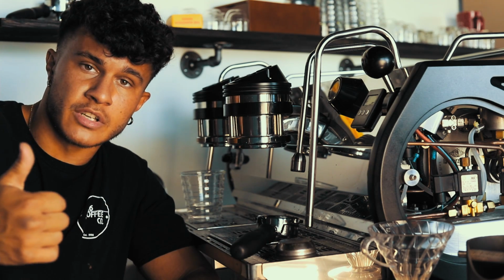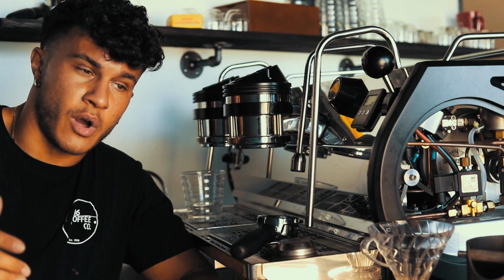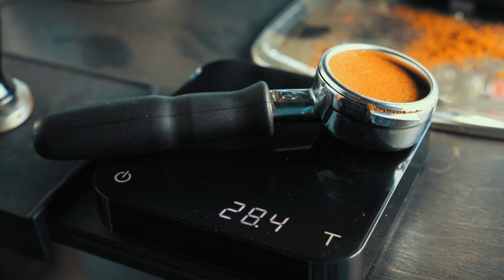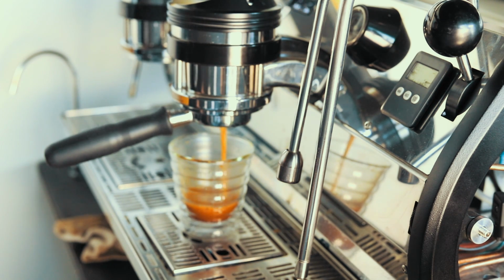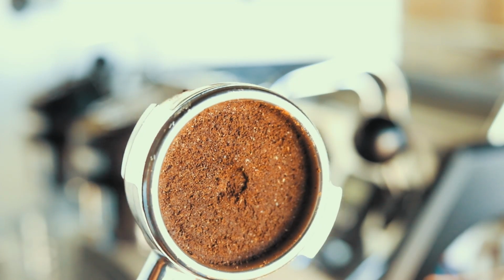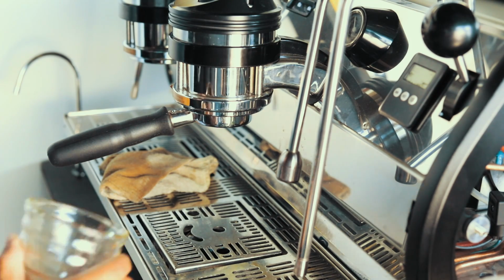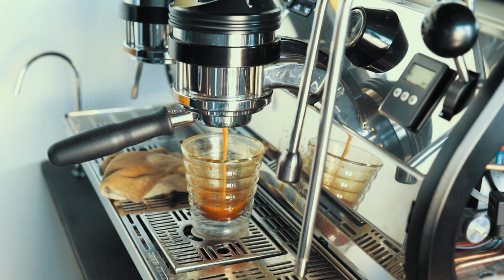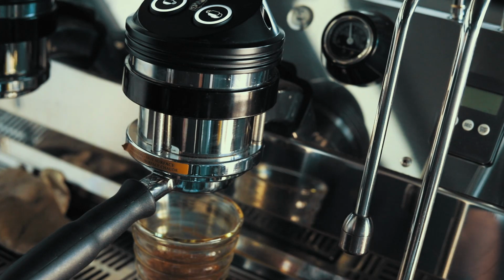Coffee With Chris | 57 | Dial In Espresso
We are working on finishing some work at the factory to throw some events here. Our espresso machine just got a full service and is ready to rock! So I decided to work on dialing in. I go over the basics of dialing in and show you some things to look for! I hope you enjoy!